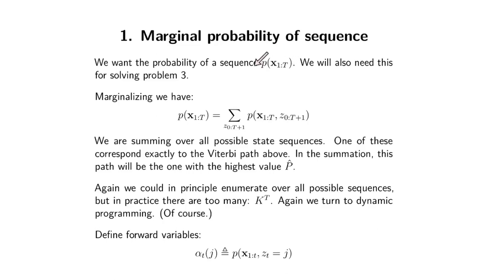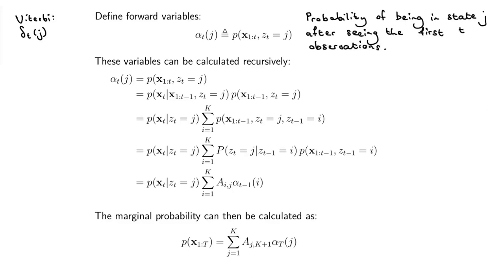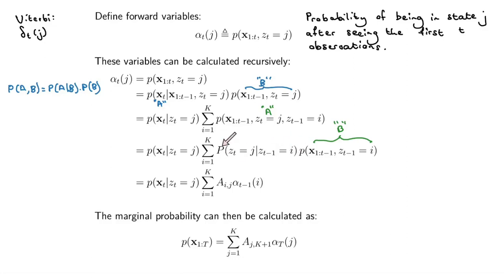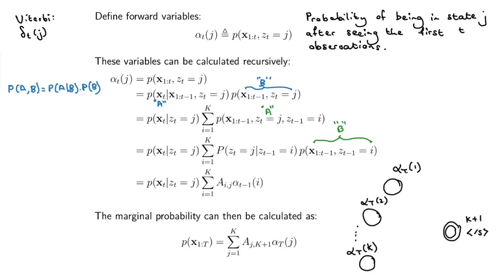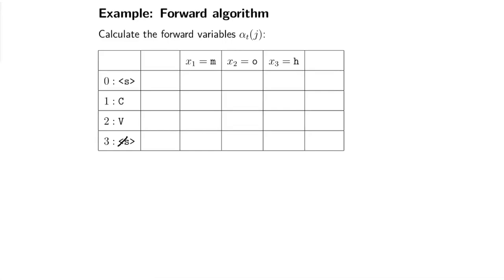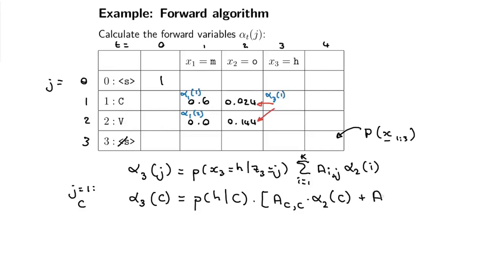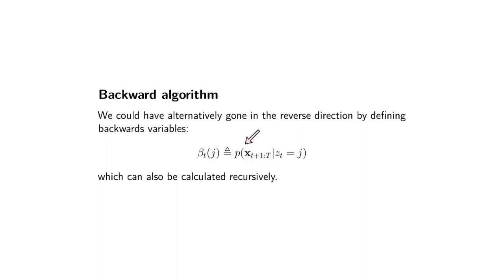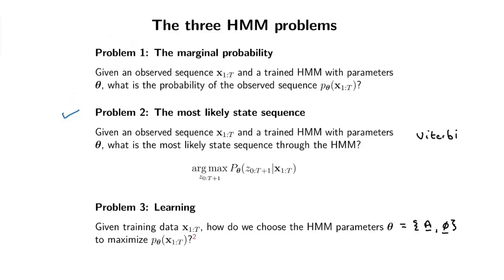The forward algorithm for HMMs (NLP817 5.7)